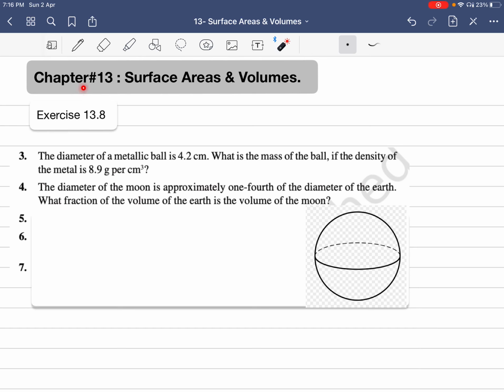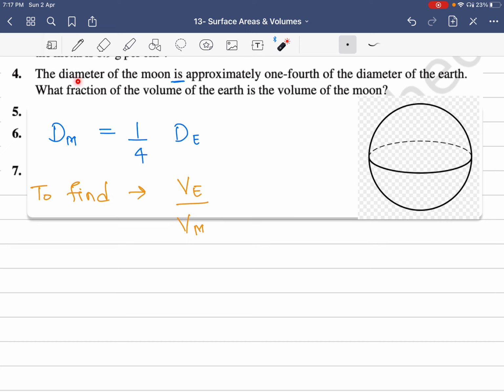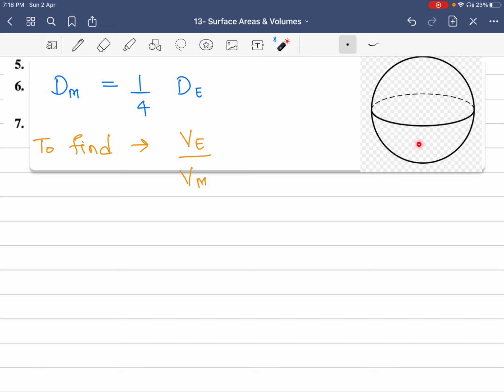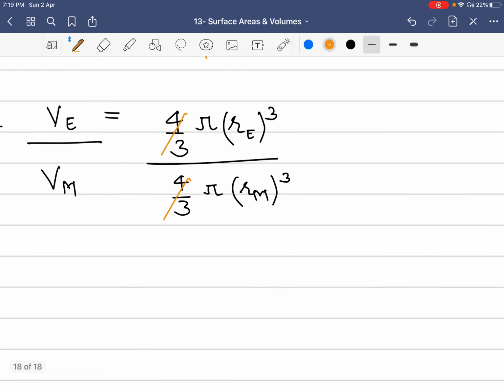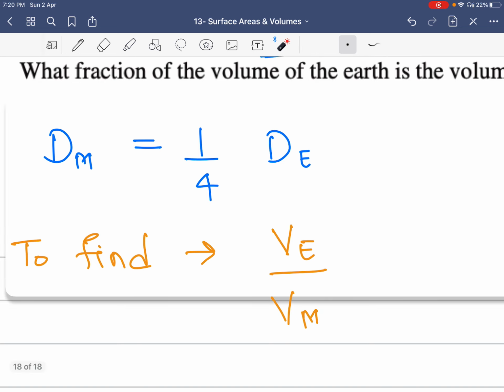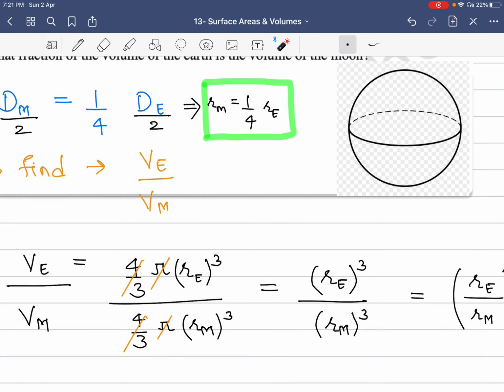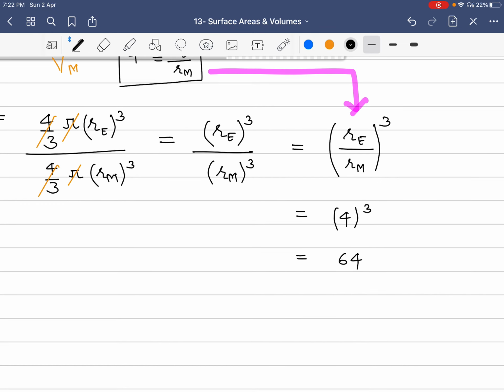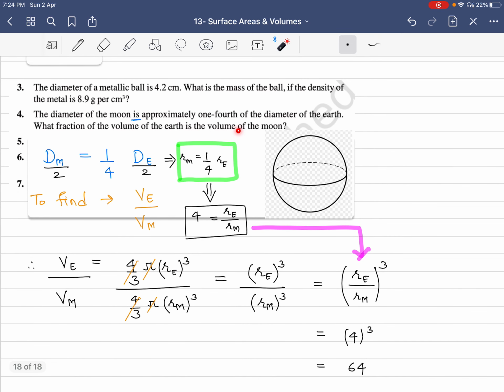Solutions to exercise 13.8 → q.no.4